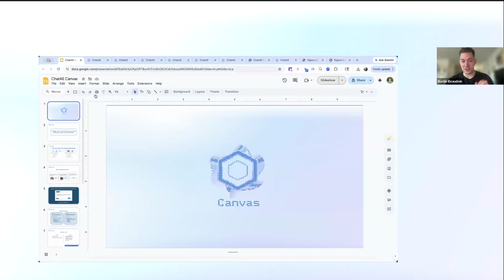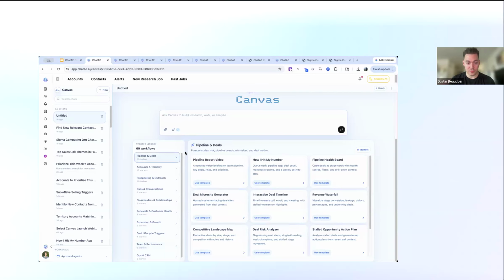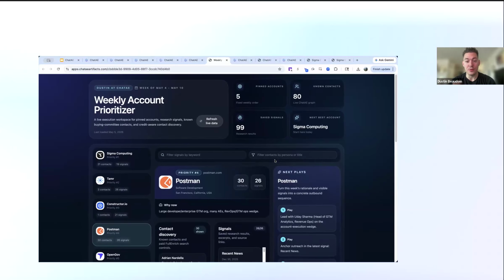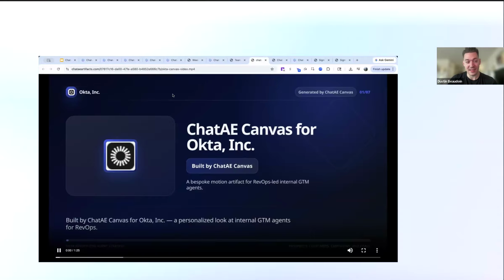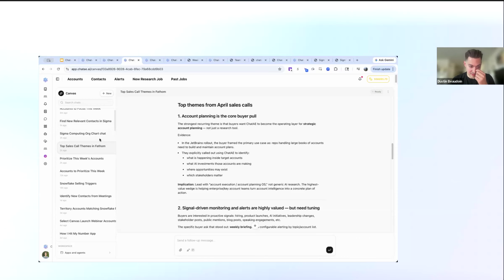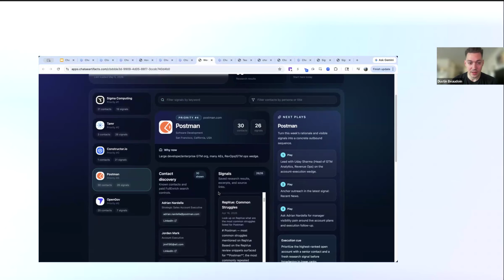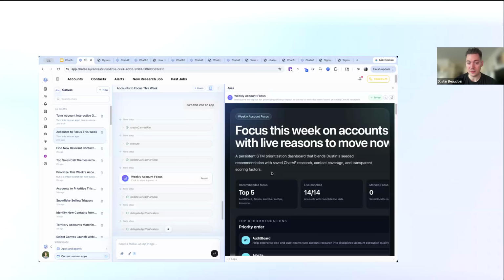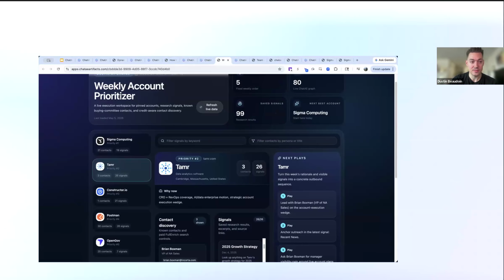How to build your own GTM AI apps and agents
Canvas is the fastest way to build internal AI apps, agents, and automations.

Canvas Launch Webinar - May 5, 2026